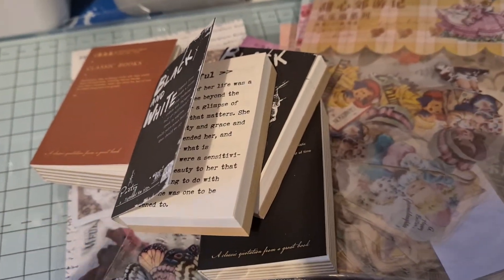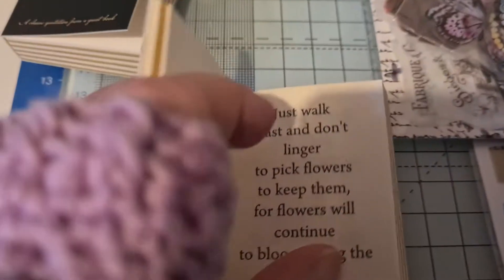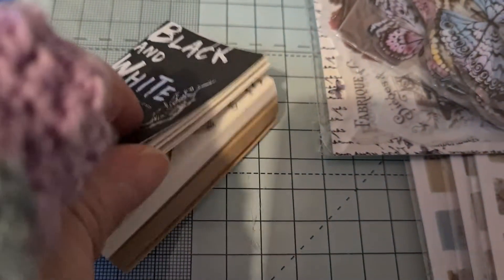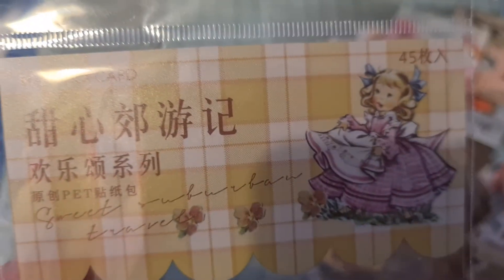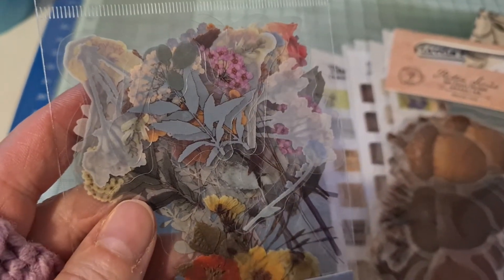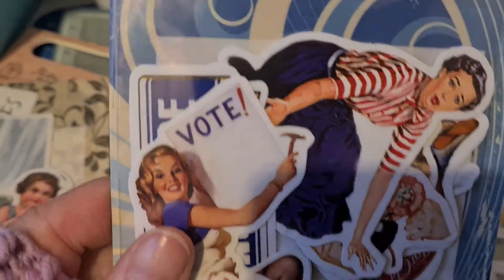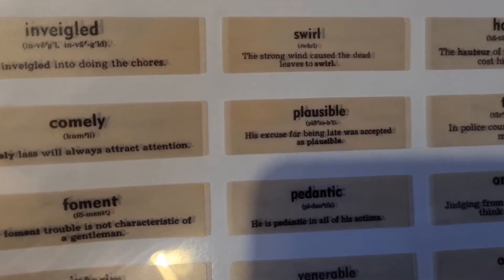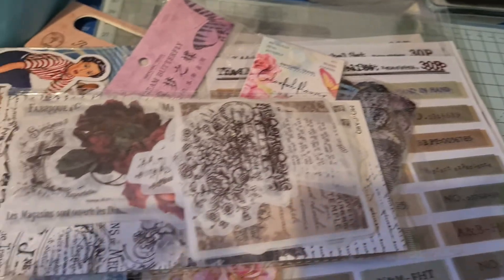Sticker Haul from Mr Paper Lover Ali Express